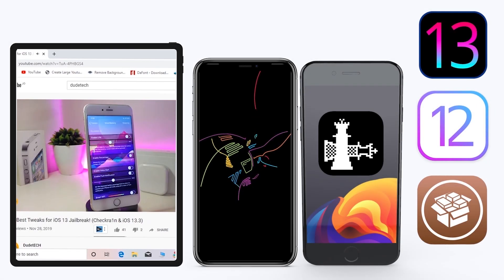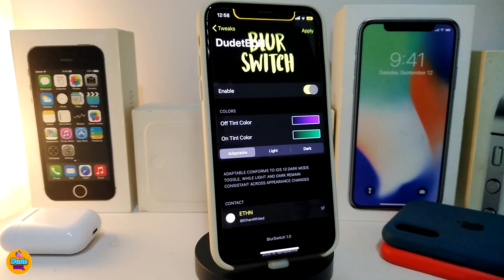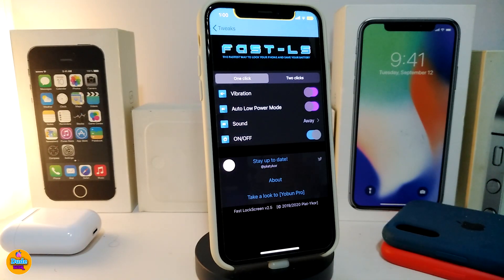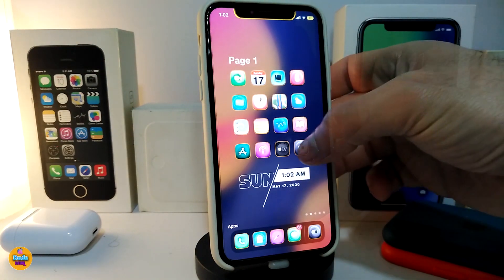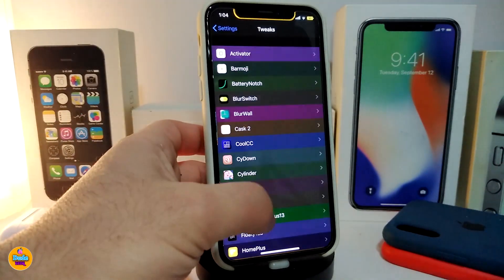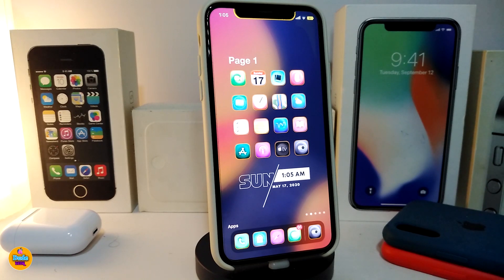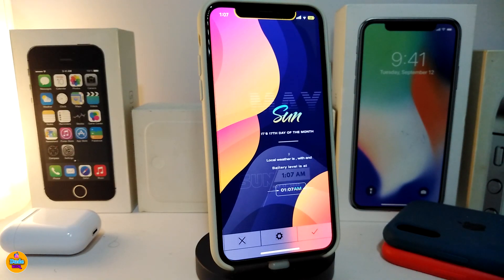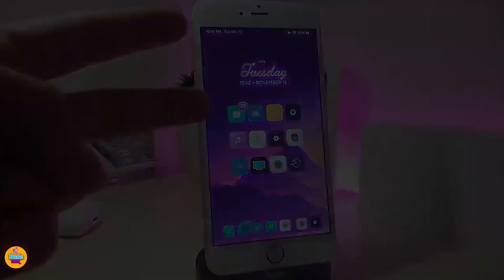BEST 5 NEW AMAZING Cydia Tweaks iOS 13 / 13.5 unc0ver / Checkra1n Jailbreak (2020)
iOS13.4 Perfect Jailbroken iPhone: Top BEST iOS 13 Jailbreak Tweaks for Cydia. Customize your iPhone on iOS 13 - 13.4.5 and get NEW features on the Unc0ver / Checkra1n Jailbreak

BlurWall
Chapters         repo.openpack.io/
Simple V2